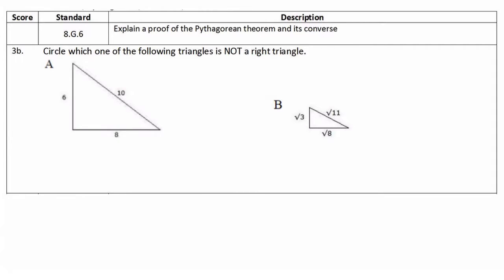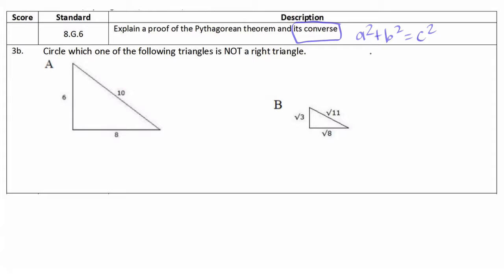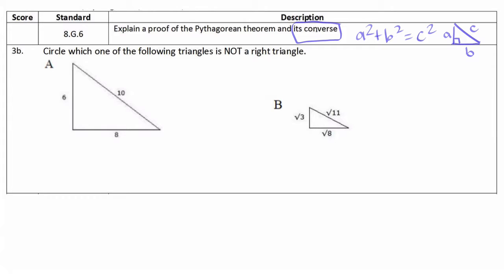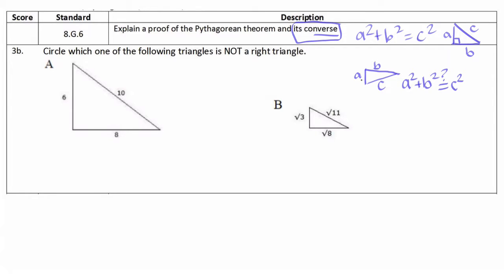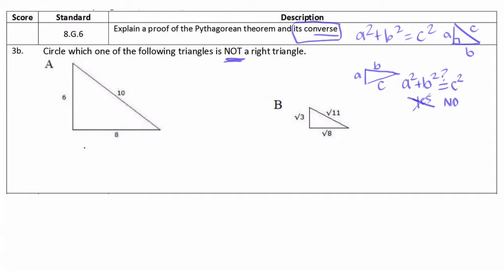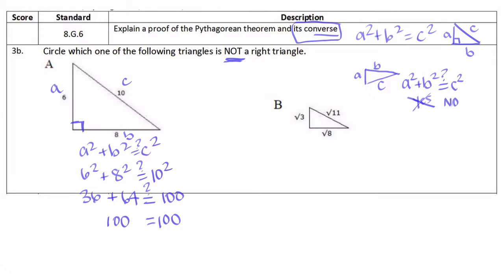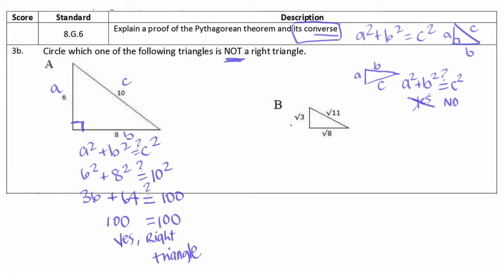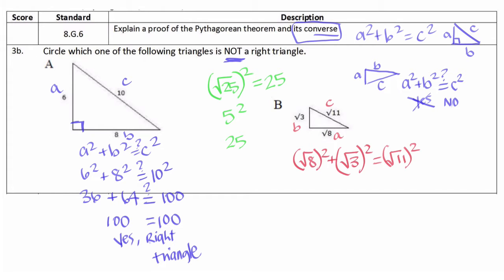Math8 Interim3 part 3b